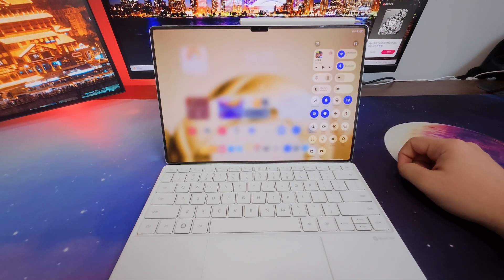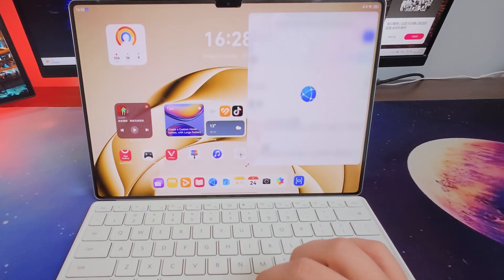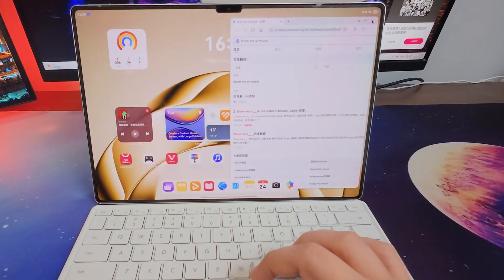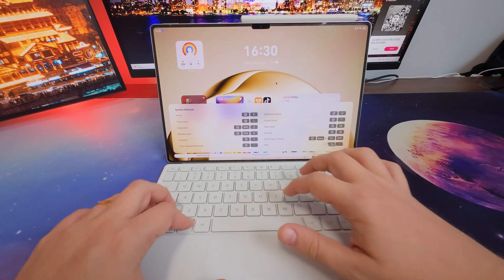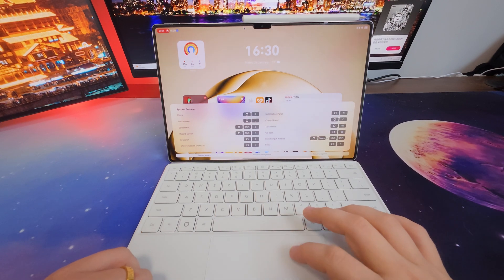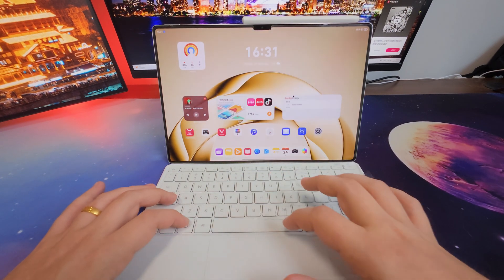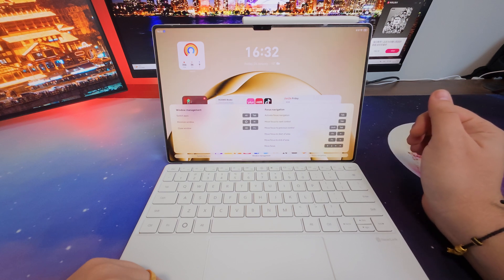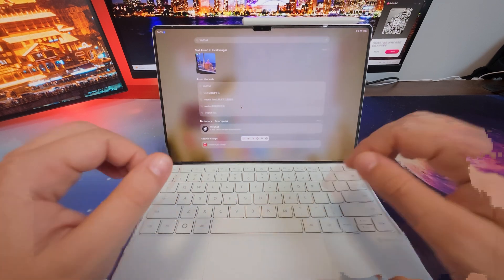Huawei MatePad PC Mode: The Best Tablet for Productivity?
🎥 Quick Look: PC Mode on the Huawei MatePad Pro 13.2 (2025 Edition)

Hey everyone! In this video, I check out PC Mode on the new Huawei MatePad Pro 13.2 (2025 Edition). It’s a cool feature that turns your tablet into a desktop-like experience—perfect for multitasking or getting work done on the go.

I’ll show you:

How to switch to PC Mode.

Some neat tricks like resizable windows and split-screen.

How it works with the Smart Keyboard and M-Pencil.

It’s not a full laptop replacement, but it’s pretty handy for light work or creativity.